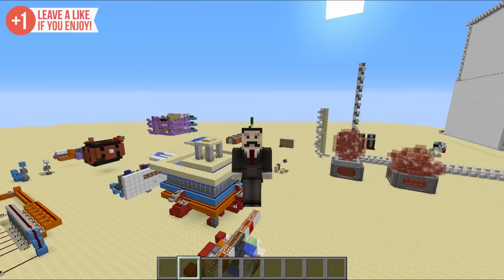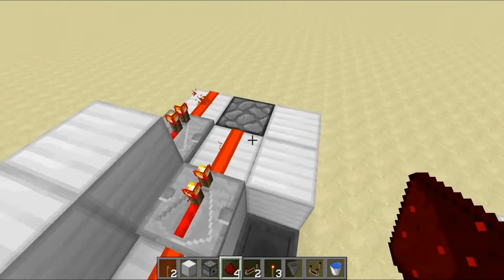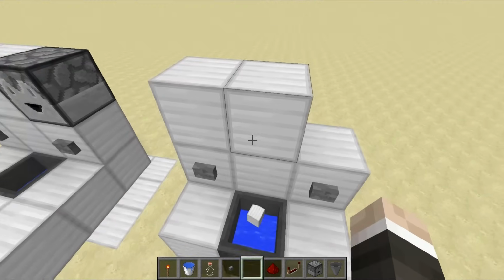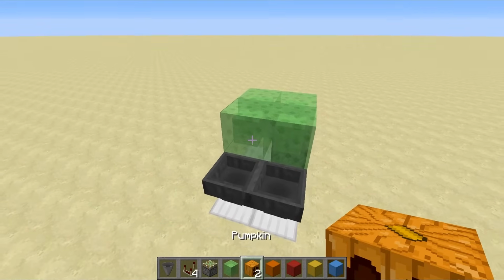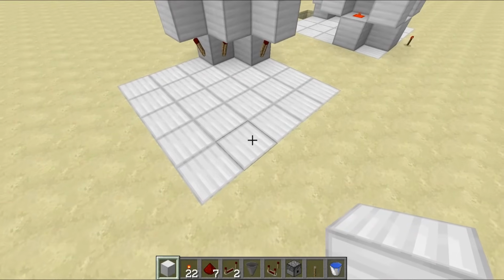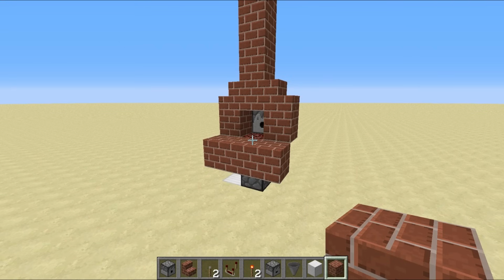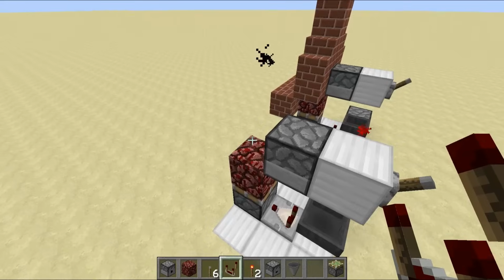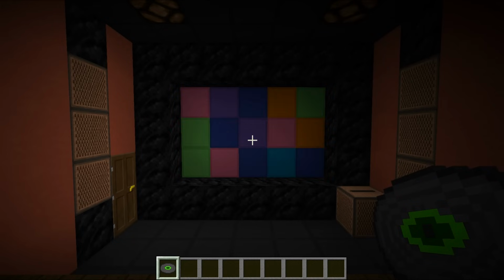7 Contraptions for REDSTONE HOUSES!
Today we take a look at 7 different redstone contraptions that are perfect for your own redstone houses!

Upload Schedule:

Tuesday - Redstone
Wednesday - Hermitcraft
Thursday - Redstone
Friday - Hermitcraft
Saturday - Redstone
Sunday - Hermitcraft